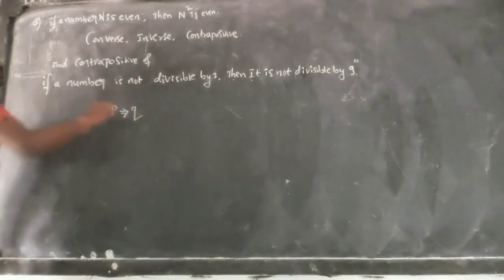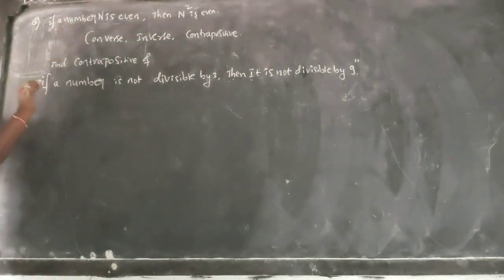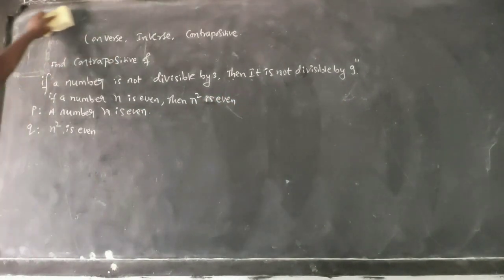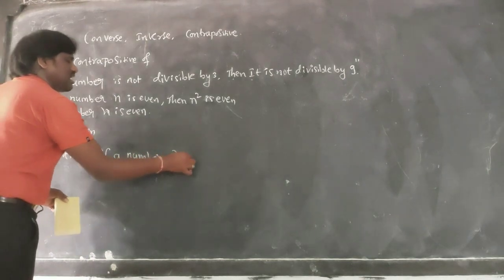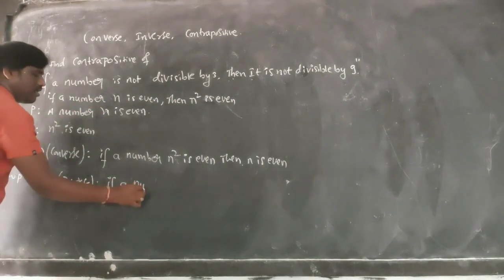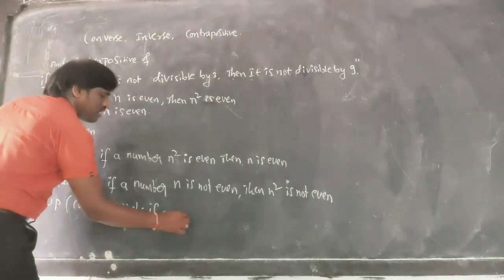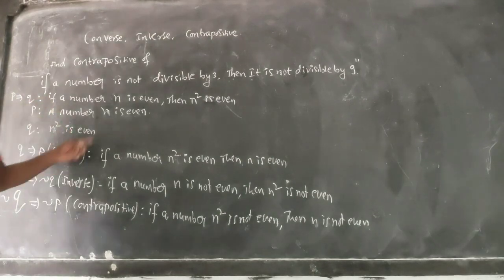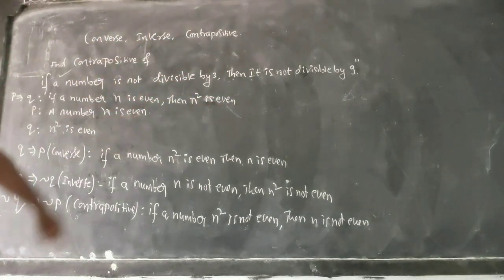MATHEMATICAL REASONING IIT JEE MAIN